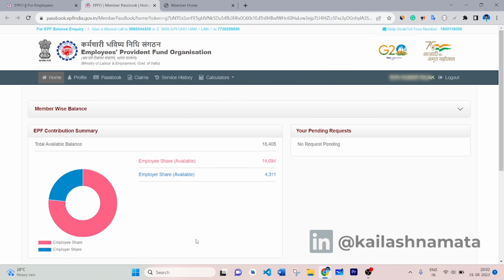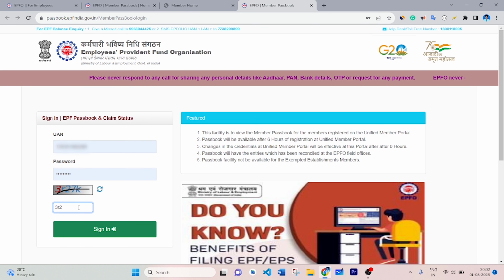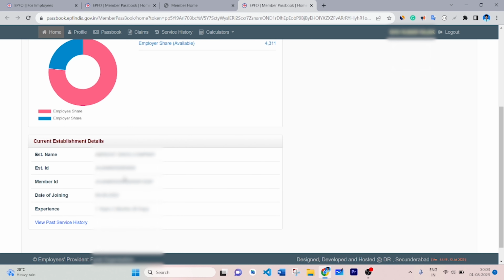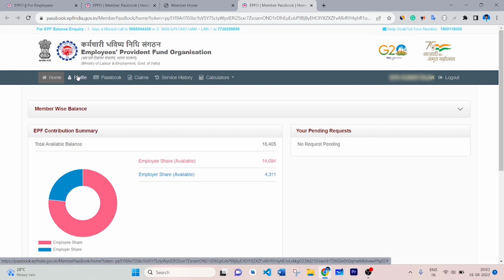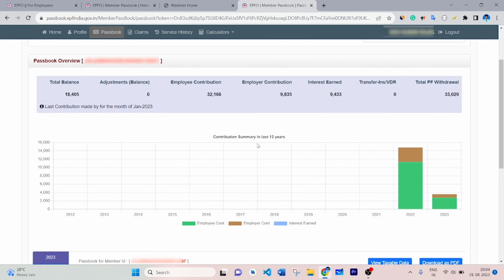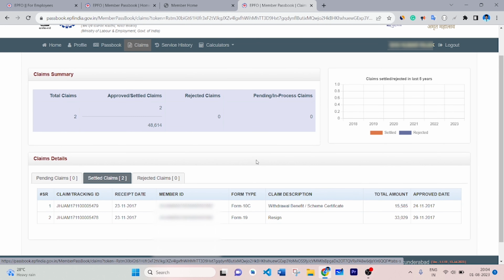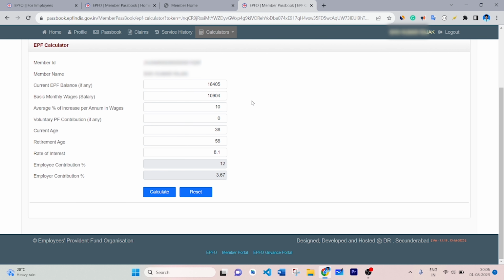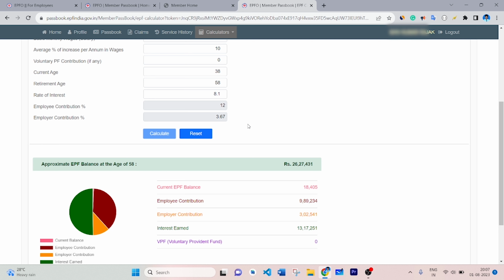Check PF (EPF) Balance step-by-step process explained | How to check PF balance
Hi Everyone,
In this video, I have demonstrated "How to check PF Balance on EPFO portal". Follow the steps and you will also get your PF balance very easily.

Try CoinDCX for investing in Cryptocurrency (Download Link)